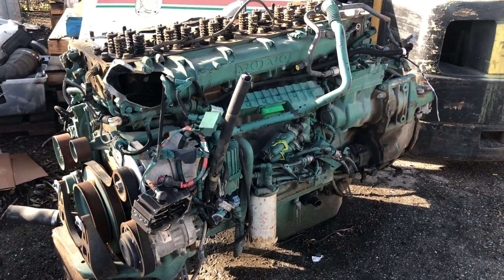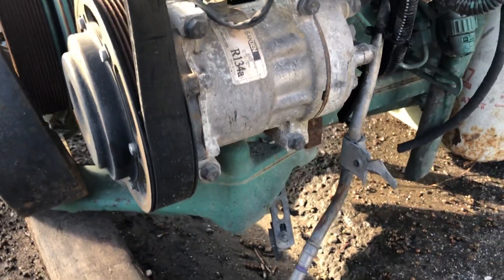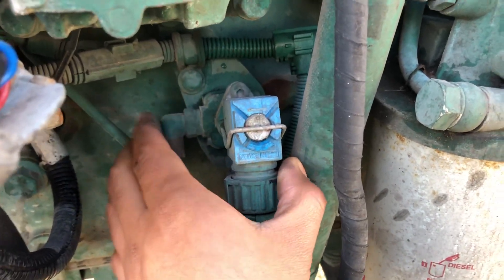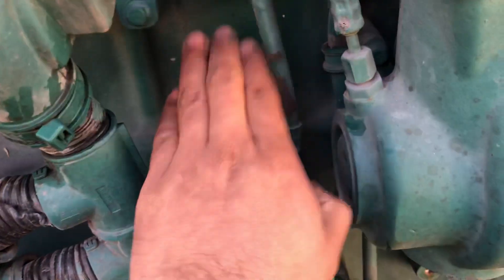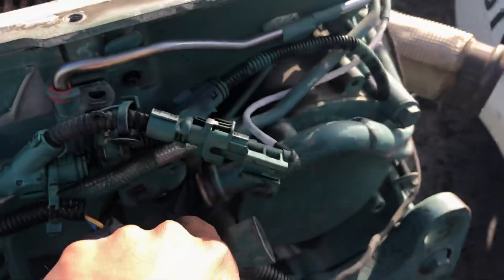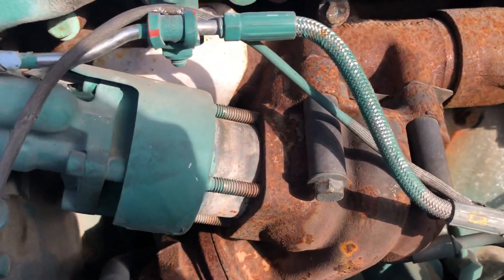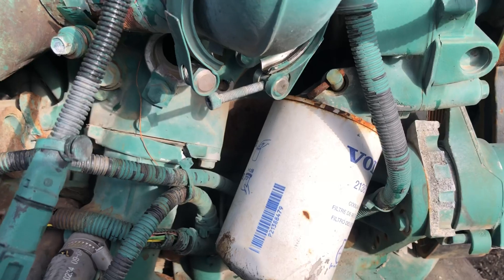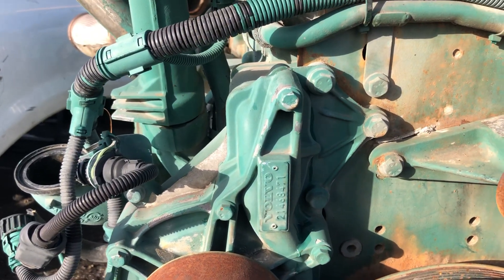Heavy Duty Diesel Engine 101 Episode 3: Basic engine components.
Today we are going to walk around of this old Volvo D13 engine to learn the basic stuff around your Diesel engine, some parts apply for any type and others do not but I will explain that to you in the video.

Have a question? Leave it and the section down below. Your support is always appreciate it.